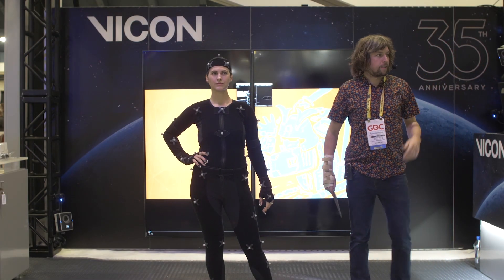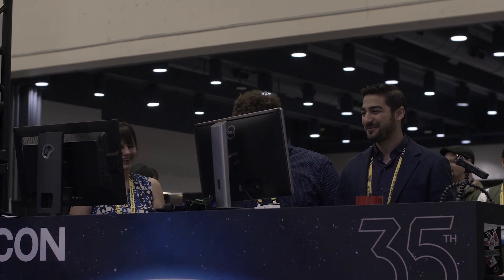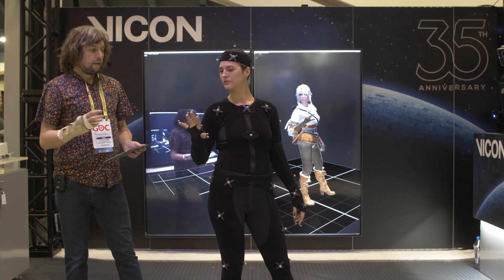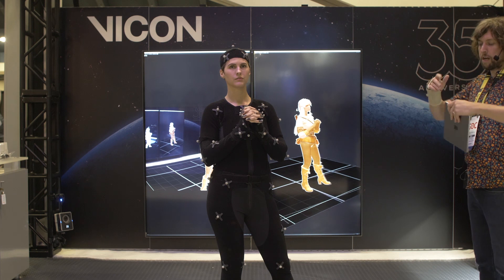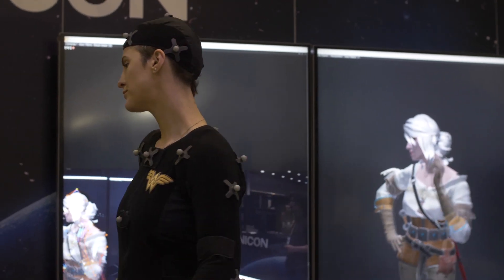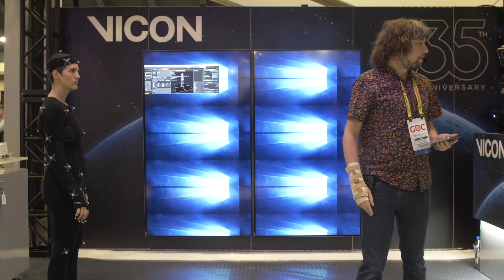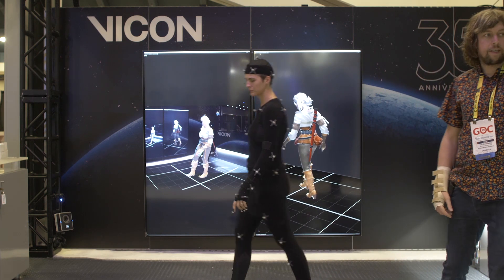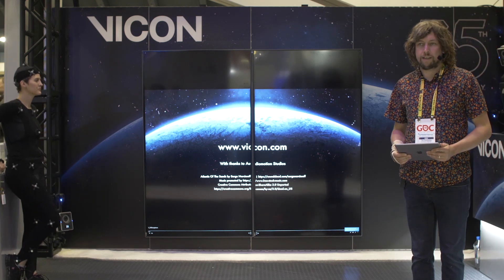Vicon Shōgun 1.3 Preview Presentation at GDC 2019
At the 2019 Game Developer's Conference Vicon gave a live presentation to preview some of the new features being released with Shōgun 1.3 later this year. Vicon VFX Product Manager, Tim Doubleday, demonstrated high fidelity finger capture and character retargeting in real-time with the help of veteran motion capture artist Gina Williamson, in a full capture suit driving the Ciri character from CD Projekt Red's The Witcher series.